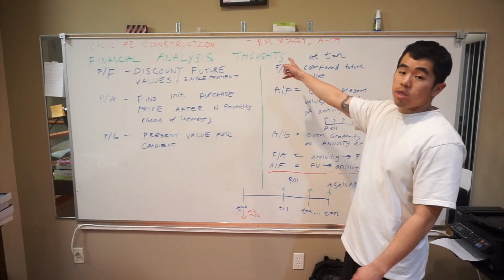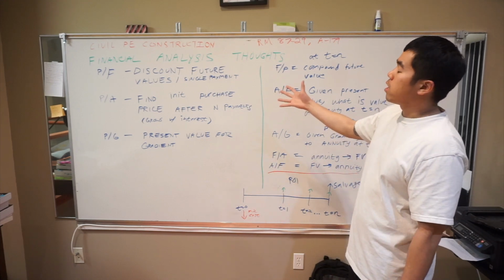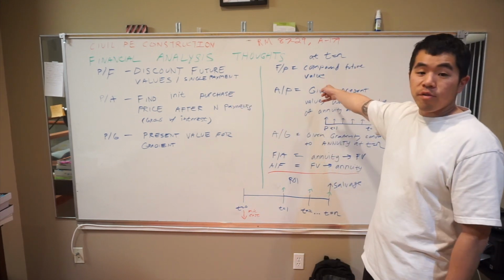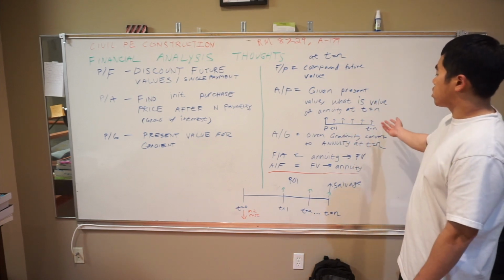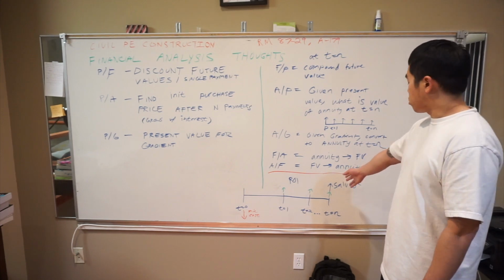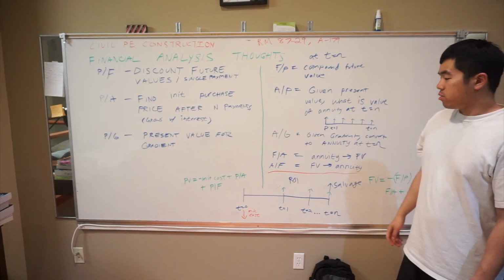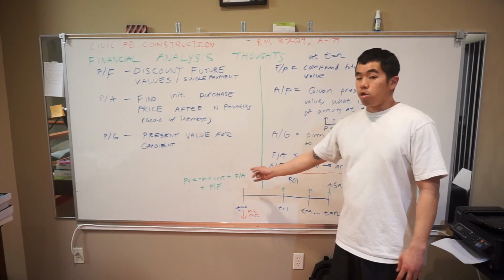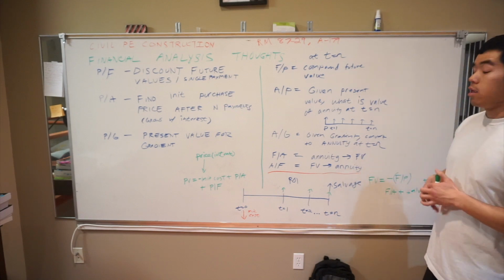Present and Future Value - Civil Engineering Reference Manual (15th Ed.)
This video aims to explain the differences of present value and future value.

A short side story of why this topic interests me:

I've been following Warren Buffet for just under 36 months now.  The guy is an economic genius and he deserves to enjoy the success that has earned him the title of "Oracle of Omaha."  However, one thing he said has always troubled me in that he discounts the future price of a stock for the rate at which the national treasury prints money.  In my head i am thinking that the future value of a stock should be increased if anything over time.  Well, the Civil Engineering Reference Manual (15th Ed) actually does a great job of explaining why Warren Buffet would do such a crazy thing.

The reason being is he is using a P/F factor projected at a certain interest rate at a future time t=n.  I will post another video explaining why he does this.

By the way, if you haven't picked up your copy of the reference manual, please do so.  This book (bible really) is packed with dense rich material. The Civil Engineering Reference Manual is really a book that you will carry on for the rest of your life.  The one thing that i enjoyed most about this book was the well defined variables.  The variables in this book are laid out at the beginning of the chapter and provide the base units in which to use them so as not to make a conversion error.  In addition, the book it well organized and contains a wide breadth of topics from fluid resources to structural footings/slabs to economic analyses that would apply to business and stocks.  All in all, i do not regret paying for the knowledge this book has provided and i know it will pay for itself for years to come.

Civil Engineering Reference Manual For The PE Exam, 15th Edition